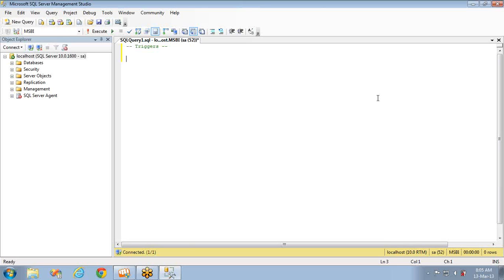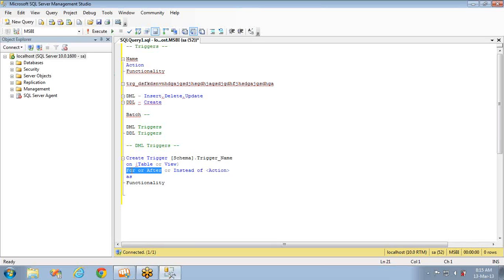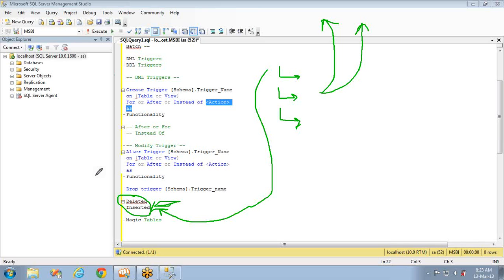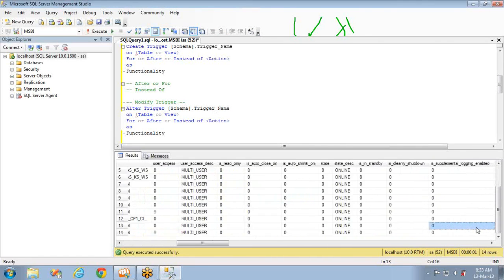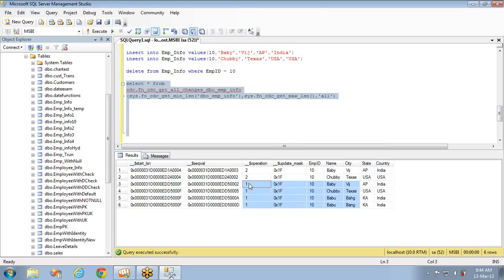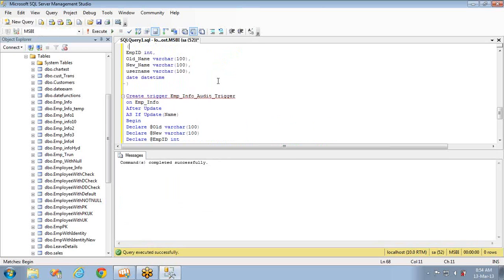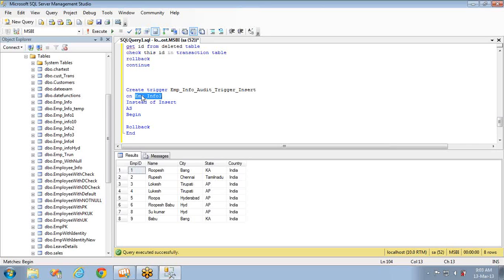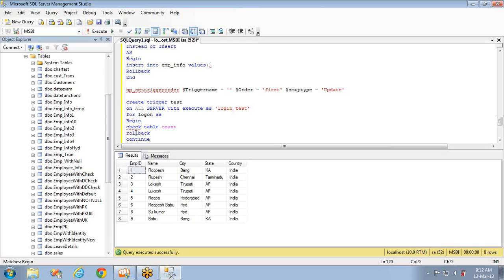MSBI Training Part 55